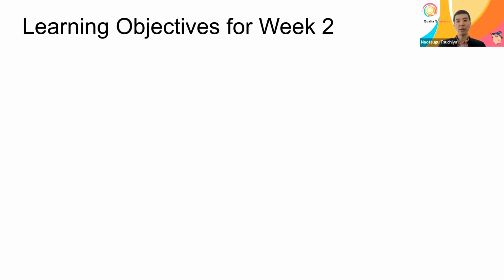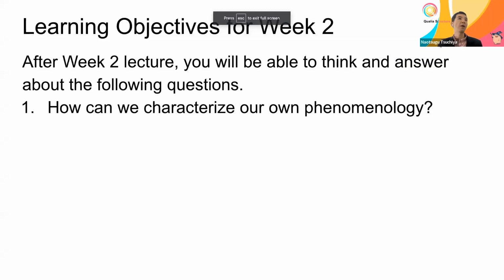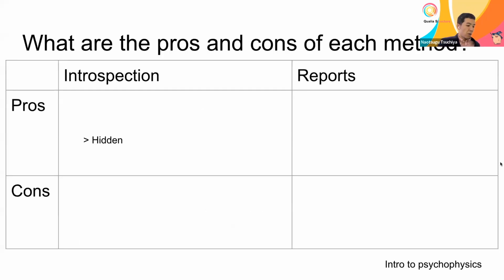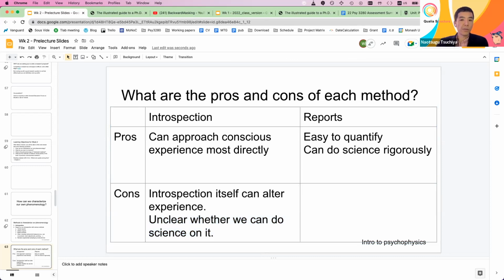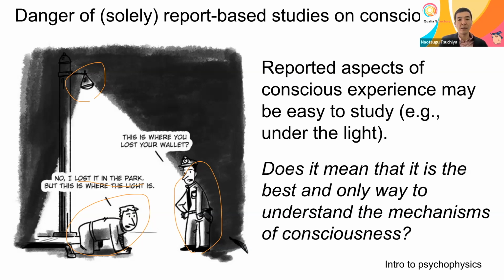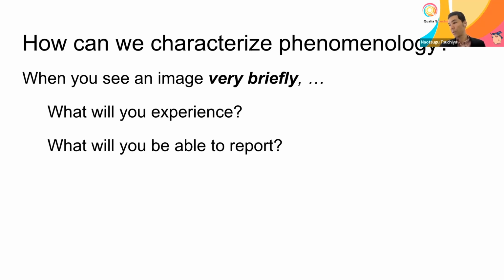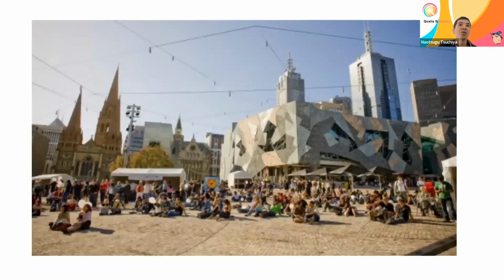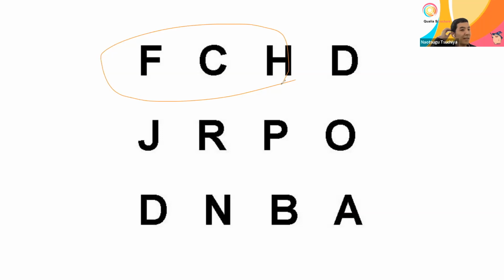[2022 Neural basis of consciousness] Wk2-3